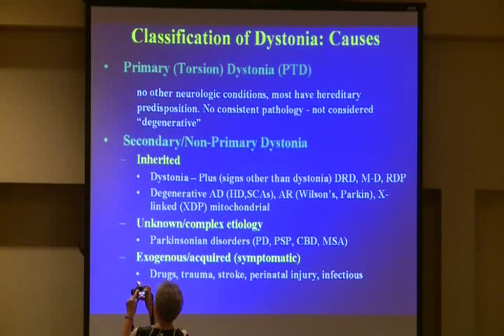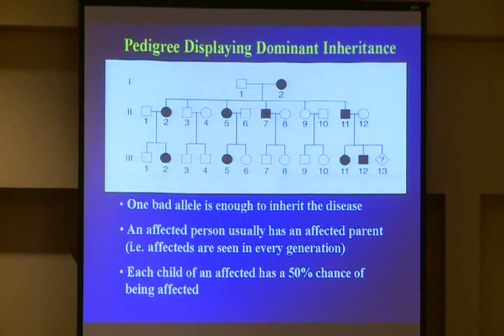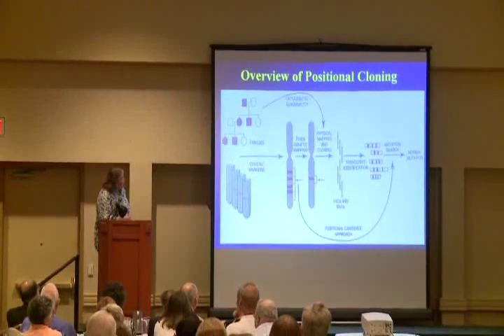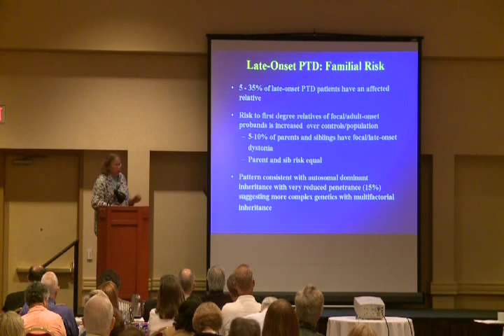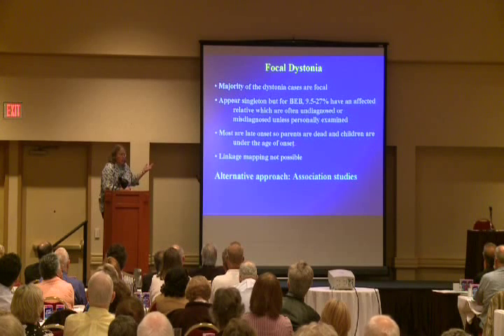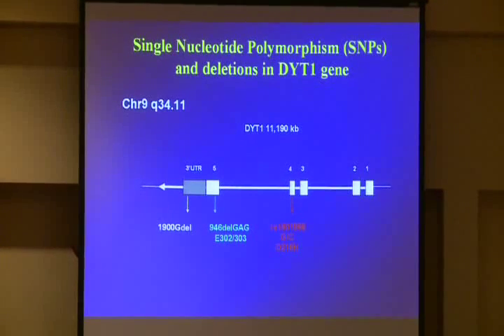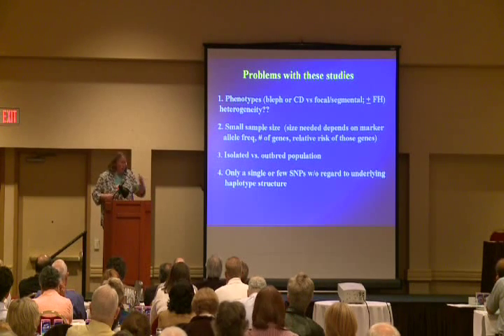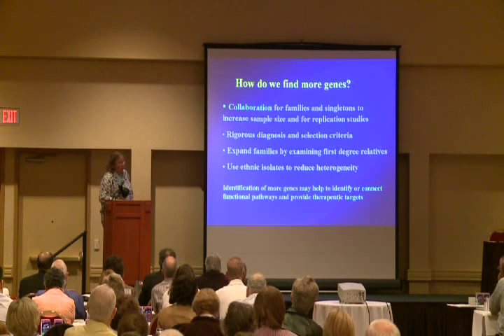Genetic Approaches in Primary Dystonia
A presentation by
Laurie Ozelius. Ph.D.
Mount Sinai School of Medicine
New York, New York
at the
27th International Conference and Scientific Symposium
of the
Benign Essential Blepharospasm Research Foundation
in Irvine, California on August 8, 2009